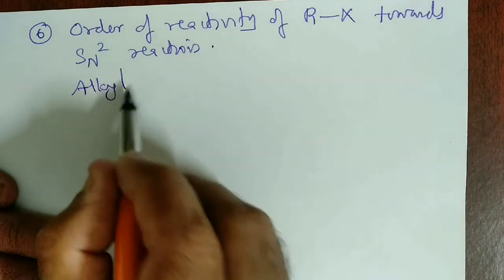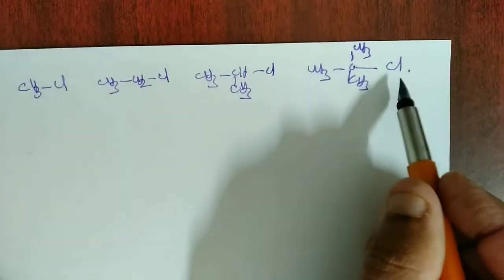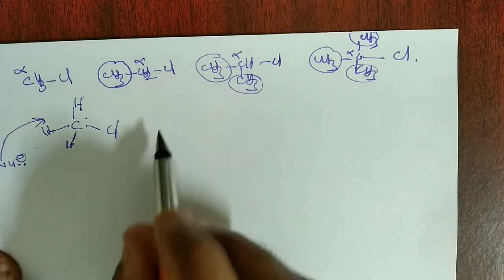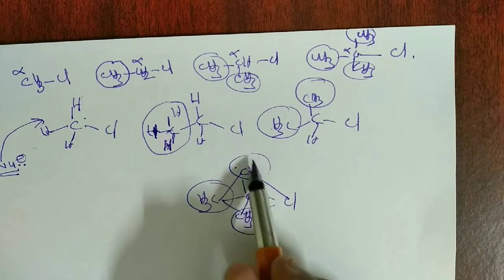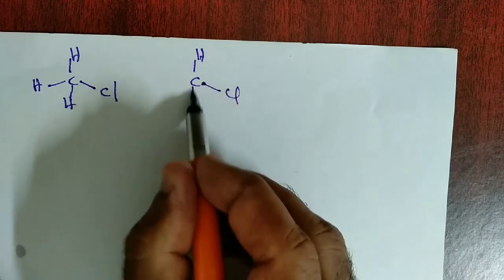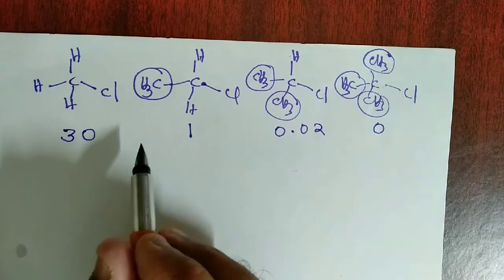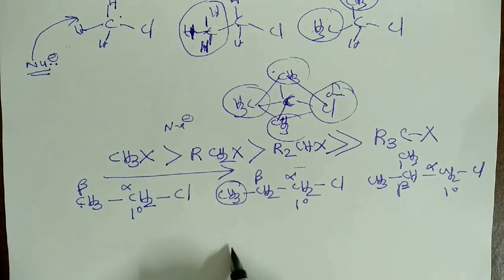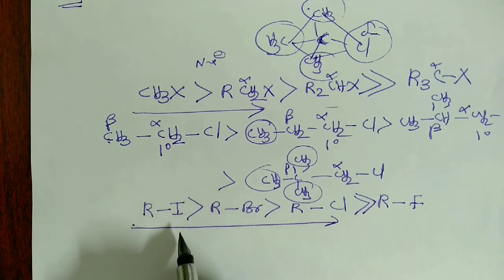SN2 (6)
Characteristics of SN2 mechanism Part 4